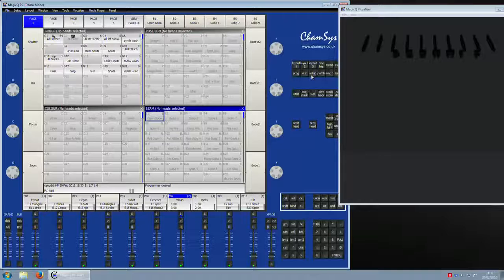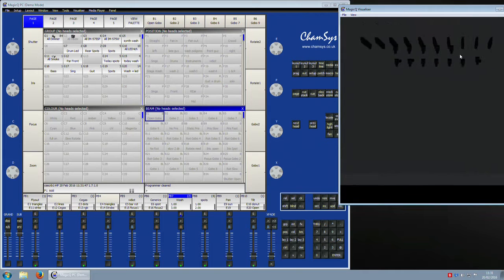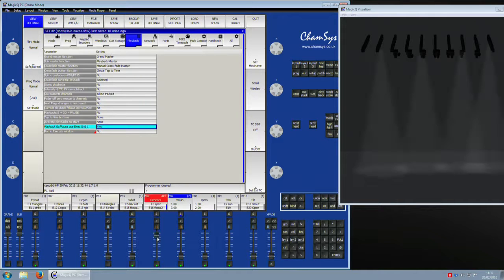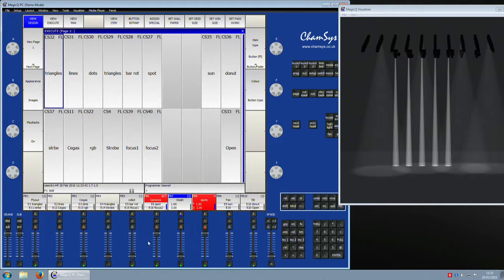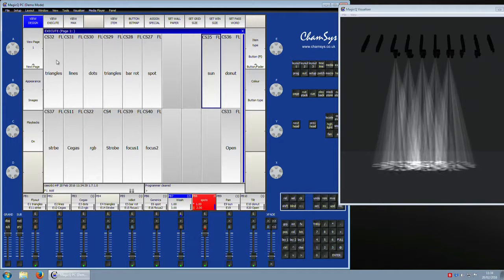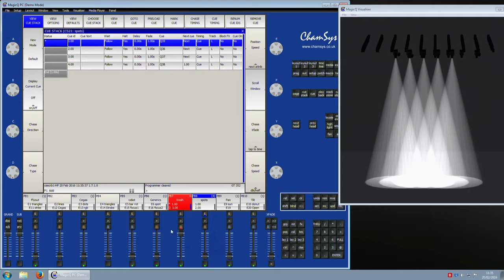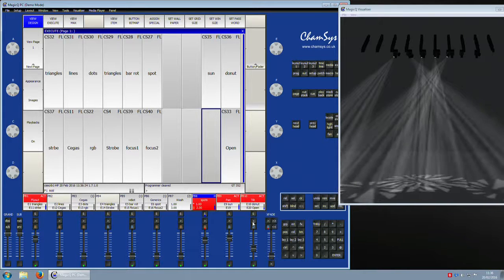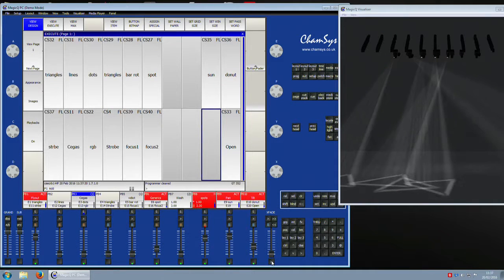Chamsys Exec window. Part 2, 1 take tutorial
A quick starter guide on the more features of the exec window in ChamSys Magicq.